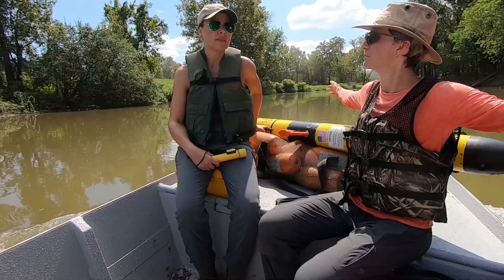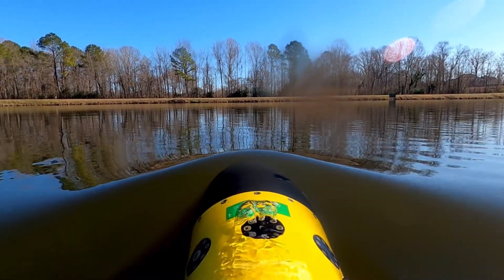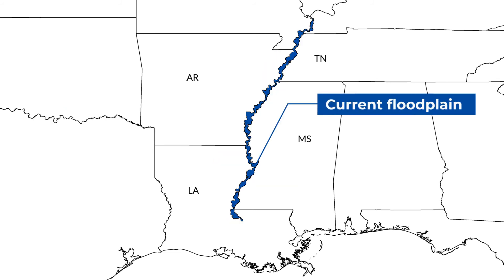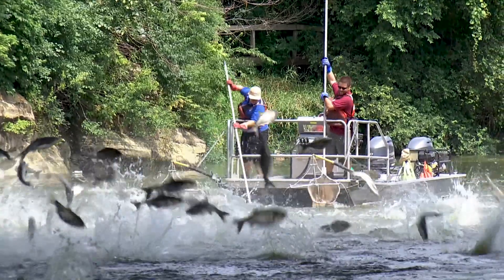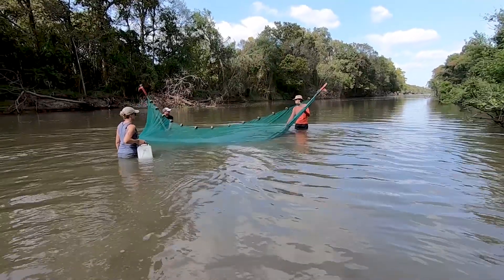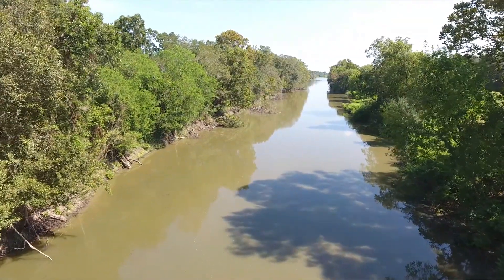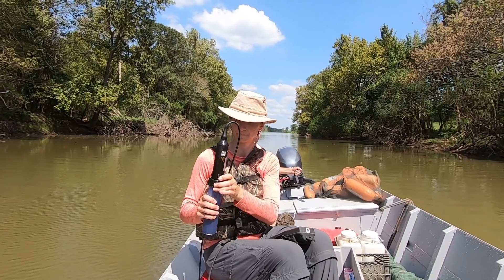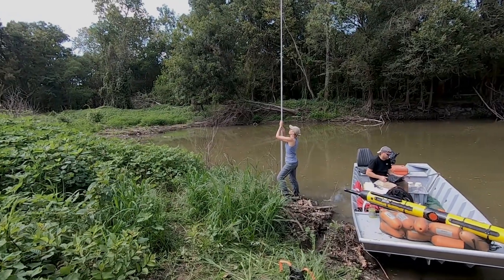Ecomapper_2019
The U.S. Army Engineer Research and Development Center's Fish Ecology Team in Vicksburg, Mississippi, is using new technology, an autonomous underwater vehicle, in a study of the value of borrow pits in the active floodplain of the Lower Mississippi River. The team is matching the water quality data it collects with the EcoMapper with fish sampling to determine the relative value of borrow pits, which make up more than 40 percent of aquatic habitat in the floodplain.